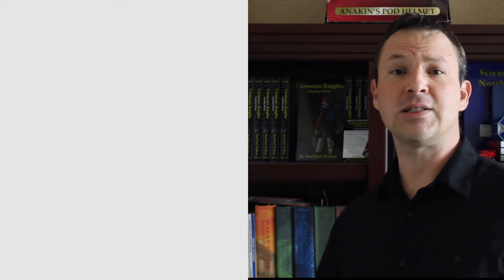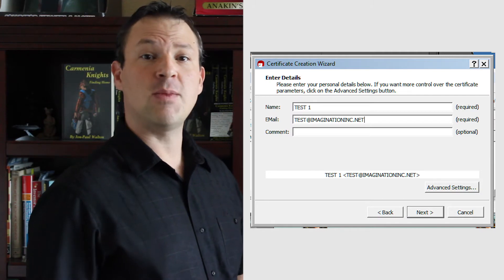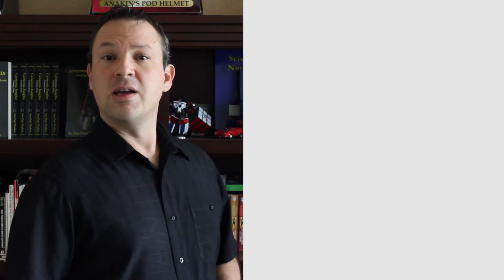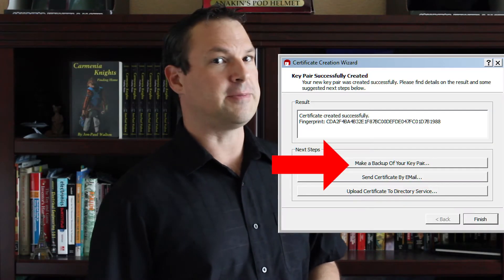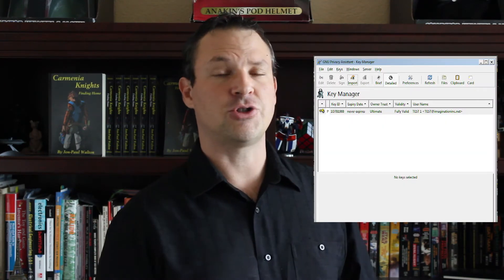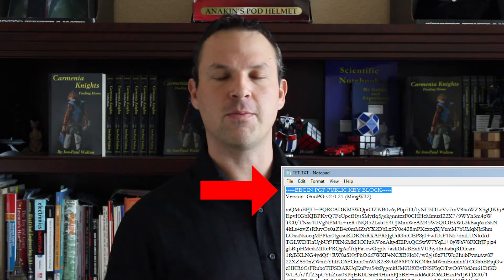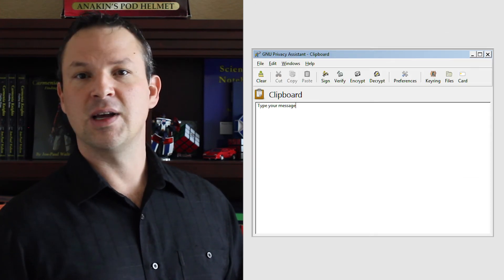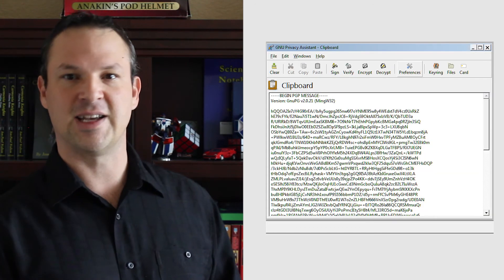Encrypting Your Emails: Using PGP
Easily encrypt your emails for private conversations.

Download the GNUPG for windows here to follow along with me

If you'd like to support my podcast, simply use this link when you buy things on Amazon.com
That's all it takes! It doesn't cost you anything more and you'll be supporting my podcast every time you purchase something from Amazon - no matter what it is.